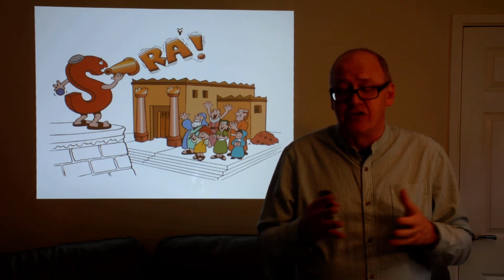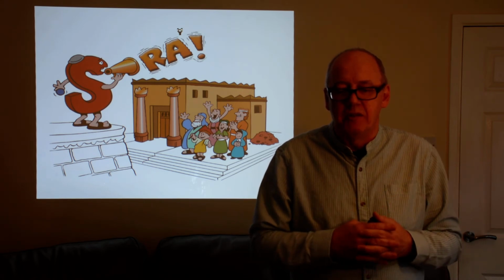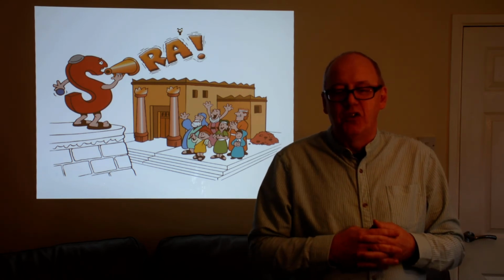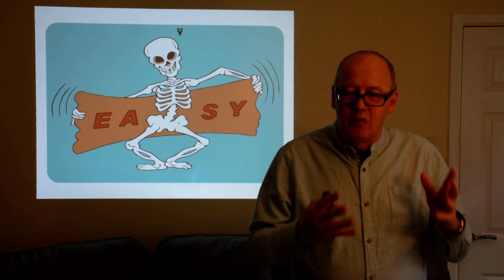BBC Day 2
Here is Day 2 of the Bible Books Challenge. Have you managed to work out the two books of the Old Testament from the pictures?